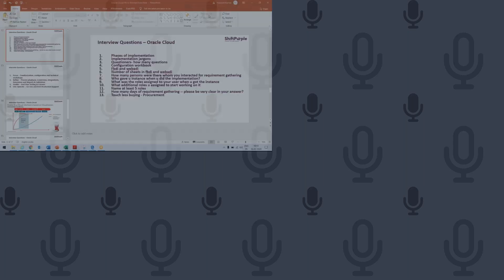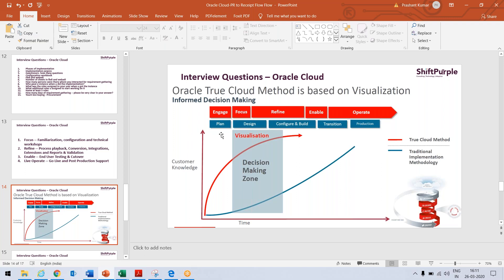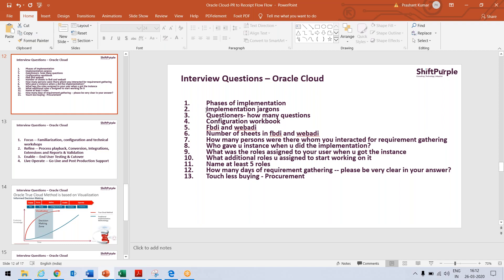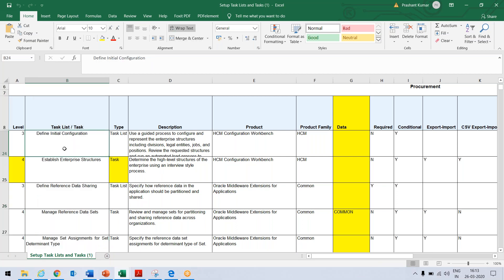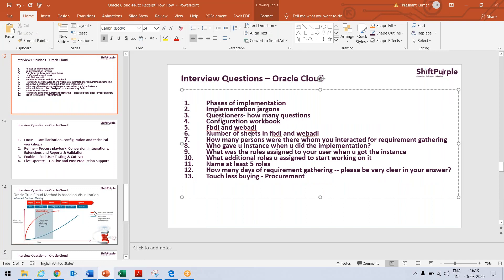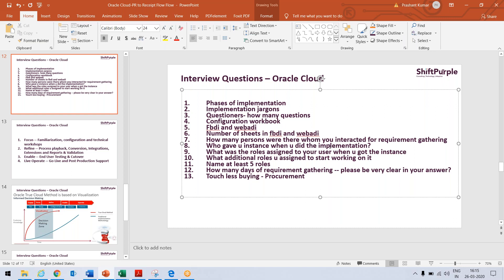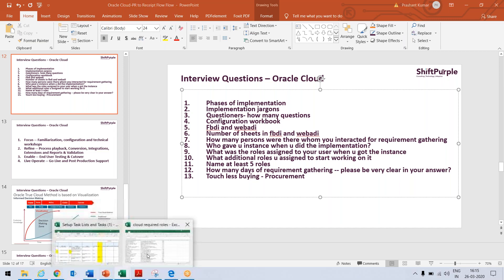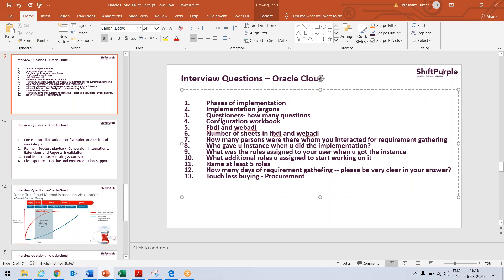Oracle Fusion Cloud Interview Questions set 1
Phases of implementation
Implementation jargons
Questioners- how many questions
Configuration workbook
Fbdi and webadi
Number of sheets in fbdi and webadi
Who gave u instance when u did the implementation?
What was the roles assigned to your user when u got the instance
What additional roles u assigned to start working on it
Name at least 5 roles
How many days of requirement gathering -- please be very clear in your answer?
How many persons were there whom you interacted for requirement gathering